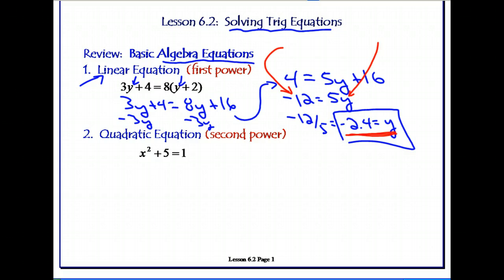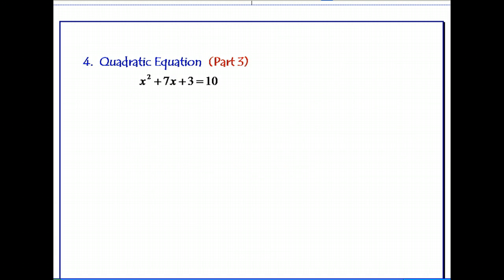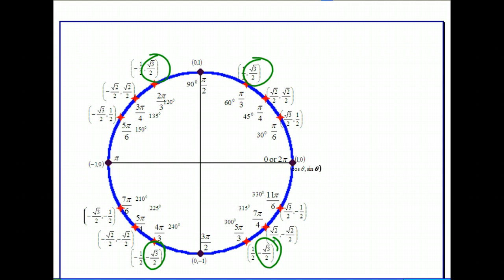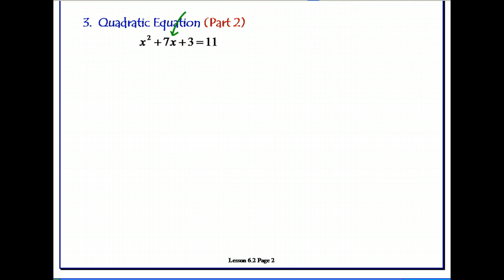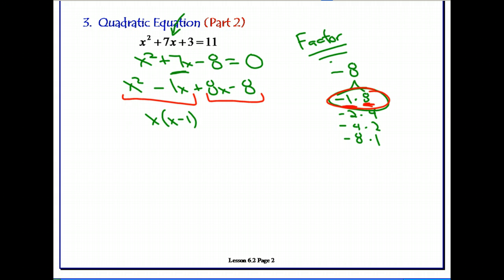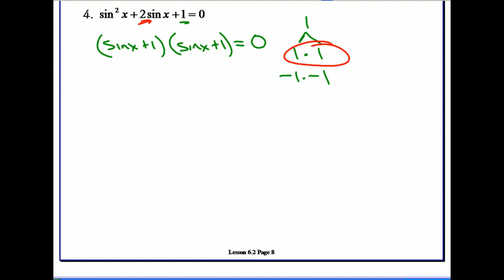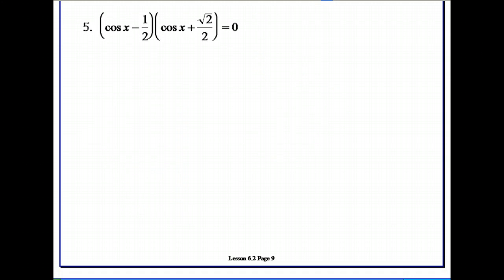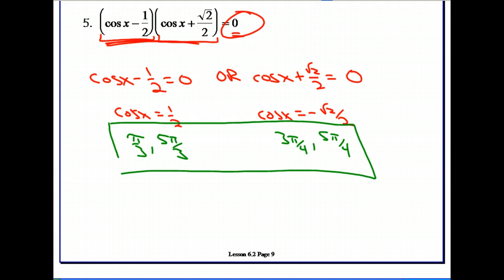Lesson 6.2 Part 2